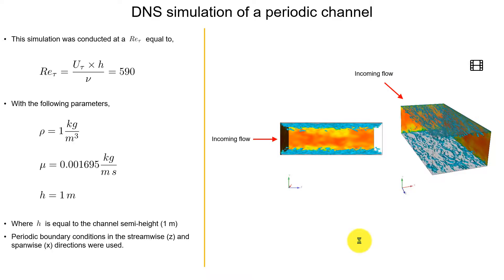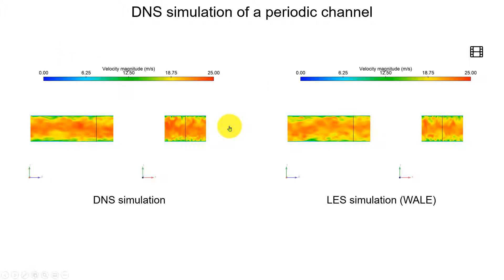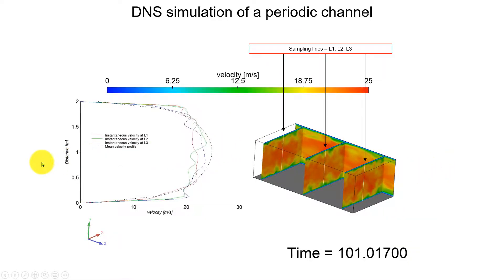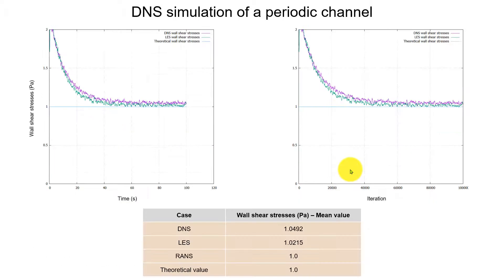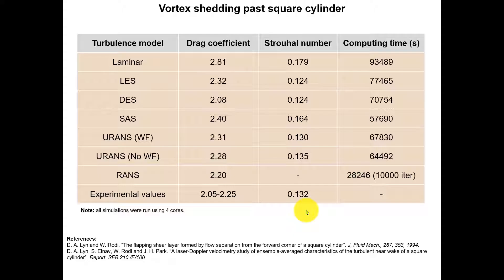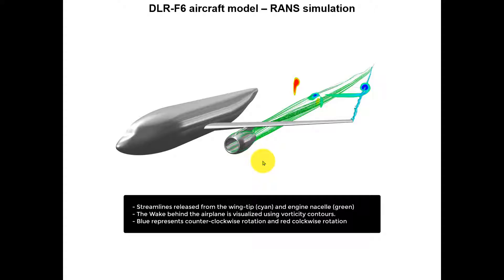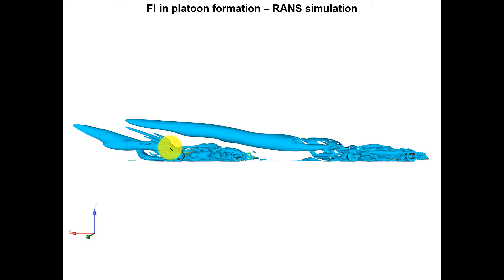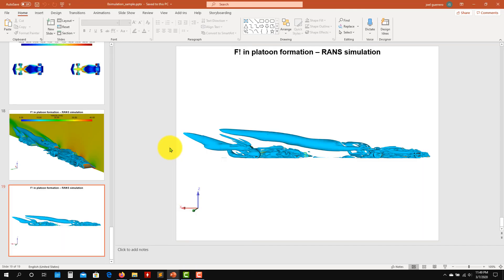Lecture 0. Turbulence models in action - A few CFD samples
Here I show a few samples of beautiful CFD simulations with turbulence models.

For your final project you can use one of these cases.